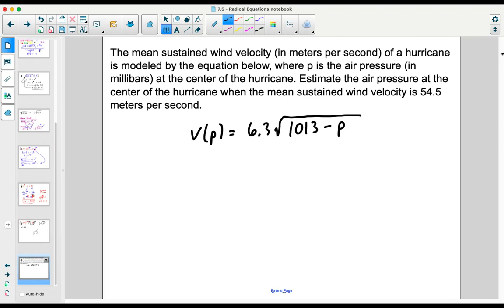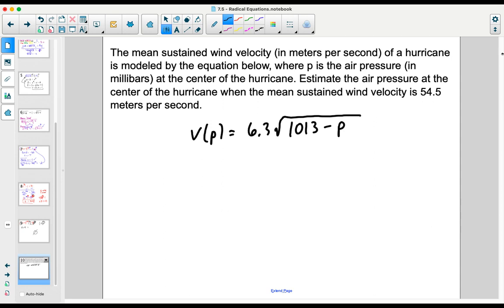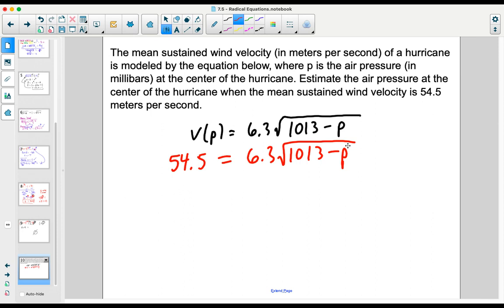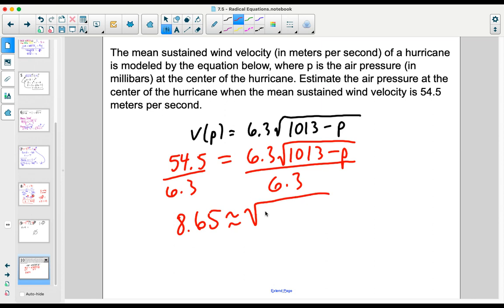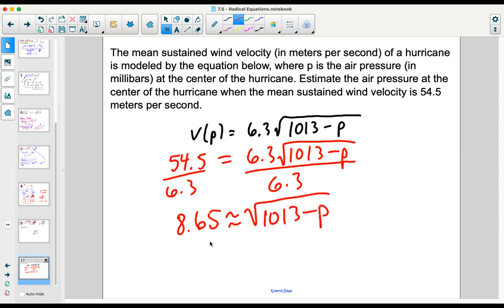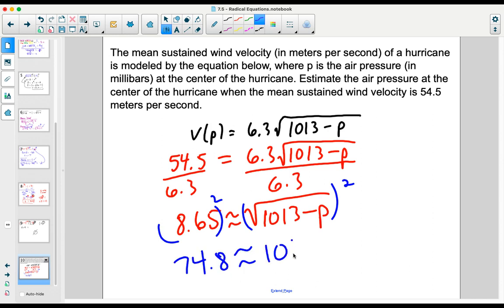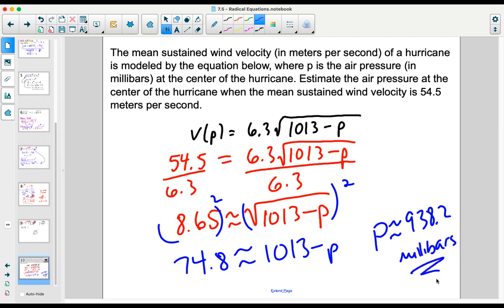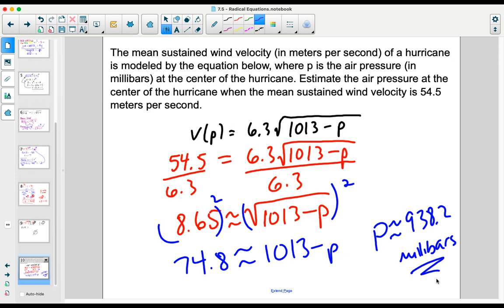7.5 - Application of Radical Equations